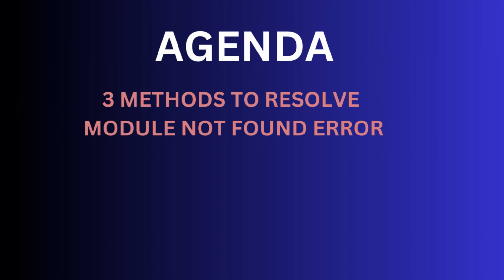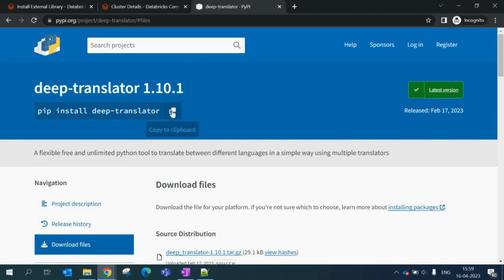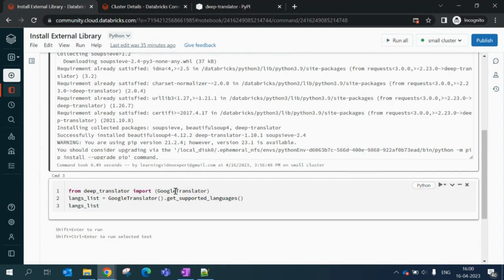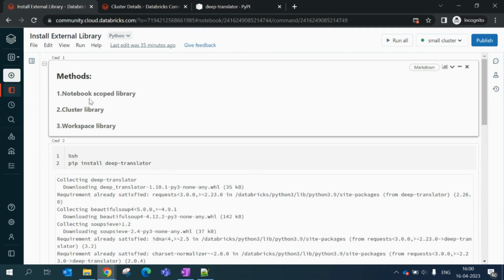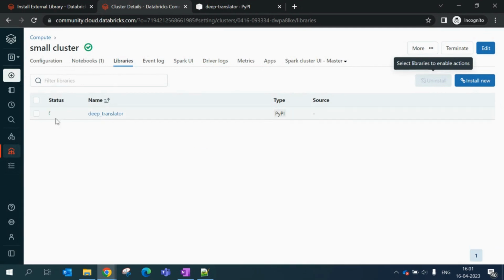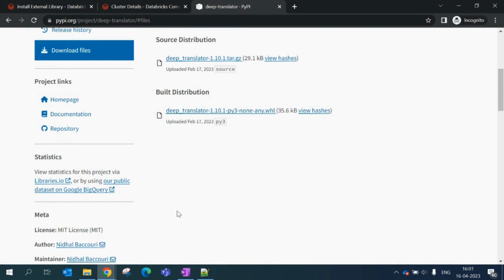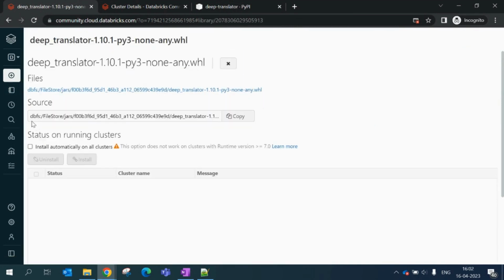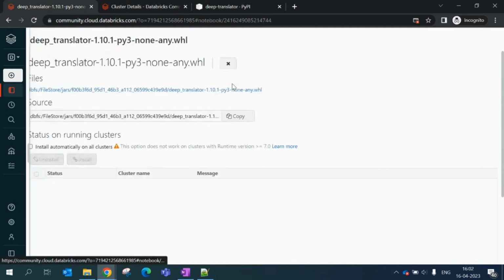Ways to Install External Libraries/Packages in Databricks With Demo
In this session, We will learn how to Install external library in Databricks.

✔Topics Covered in this Video:
Install External library in Darabricks
Install Package in Databricks
Methods to install
Workspace library
Cluster Library
Notebook Library